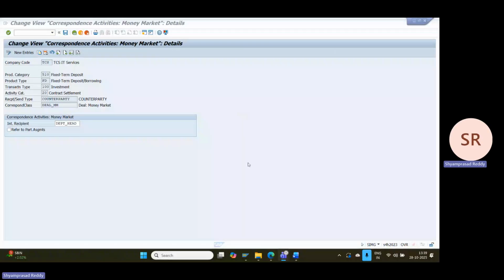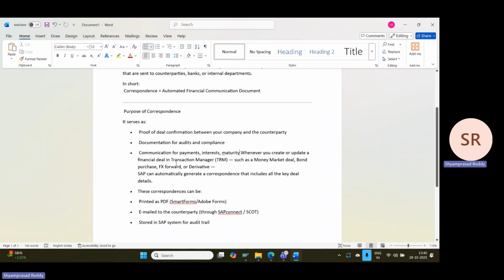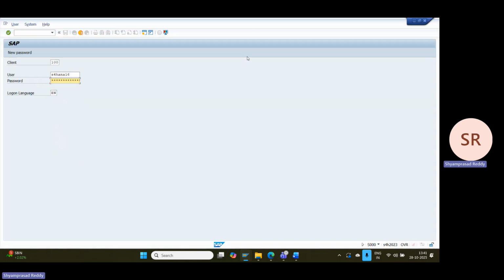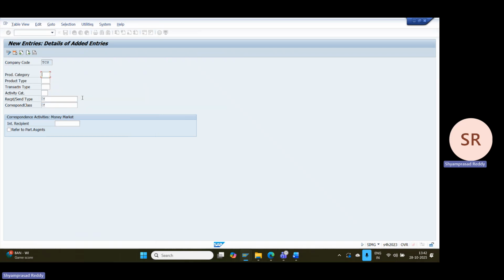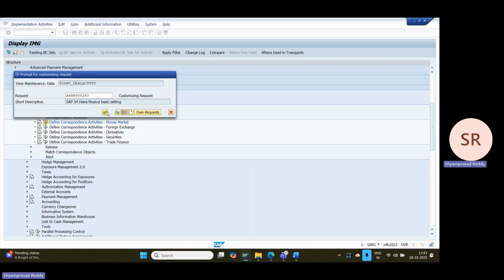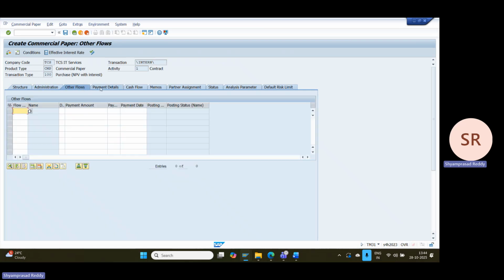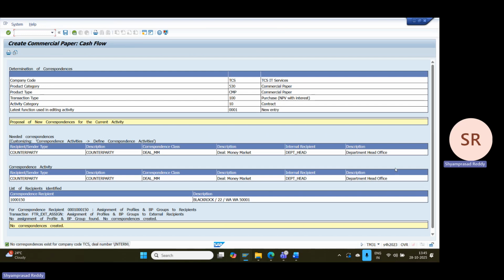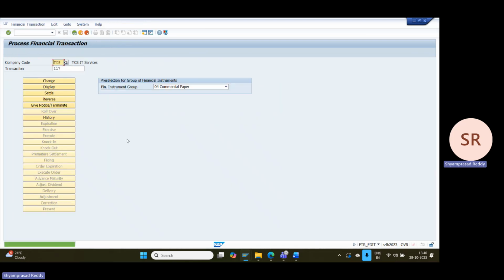SAP TRM Correspondence Configuration | Step-by-Step Setup of Templates, Forms & Email in Treasury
Learn how to configure Correspondence in SAP TRM (Treasury and Risk Management) step by step.
In this tutorial, we cover the full end-to-end setup — from creating correspondence templates and SmartForms/Adobe Forms to configuring recipients, triggers, and automated email delivery.

Perfect for SAP TRM Functional Consultants, Treasury users, and SAP learners who want to understand how correspondence works for deal confirmations, settlement advices, and other treasury communications.